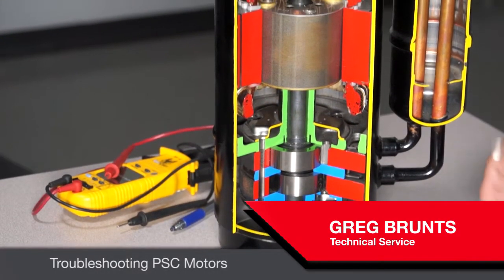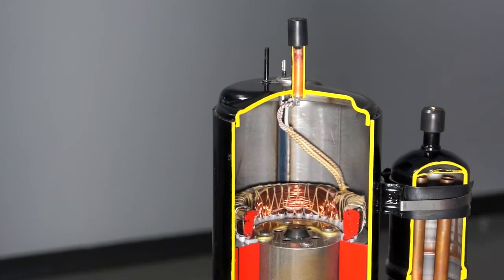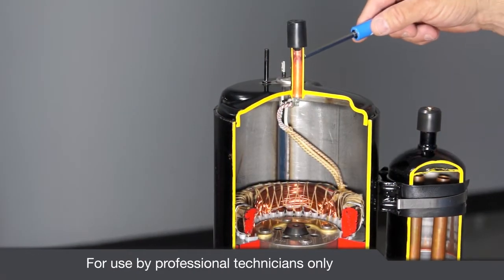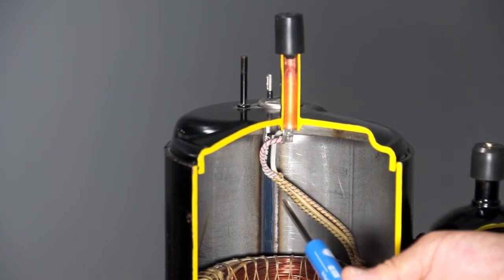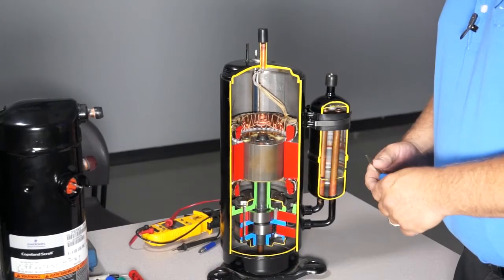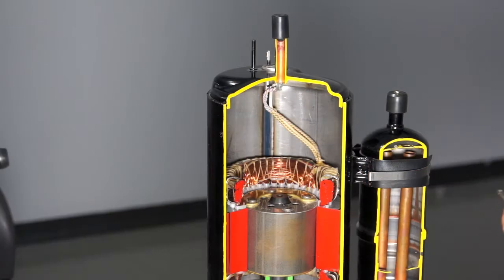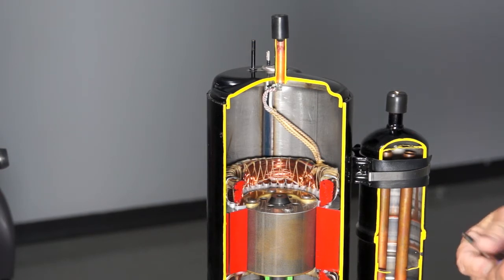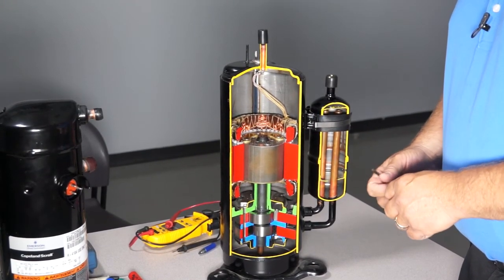Troubleshooting PSC Motors